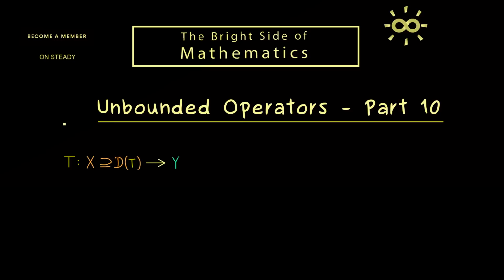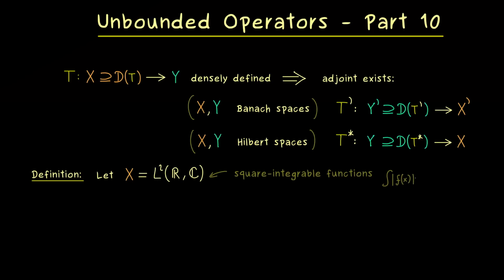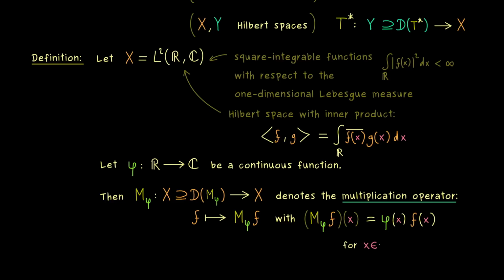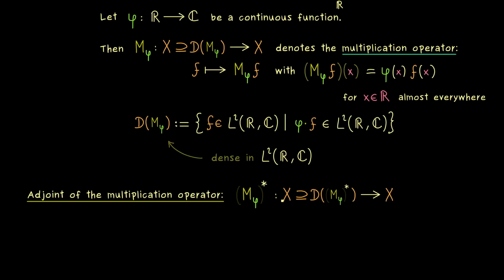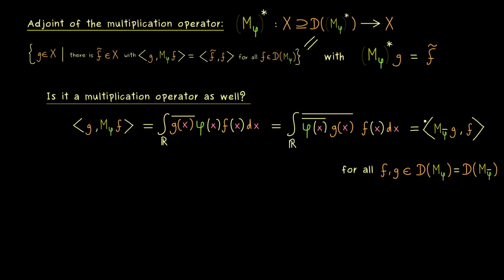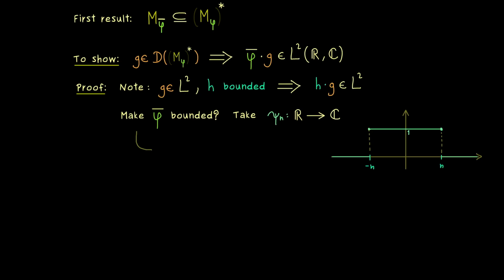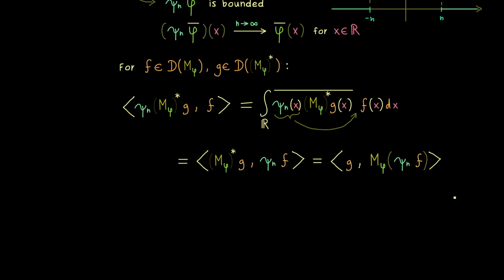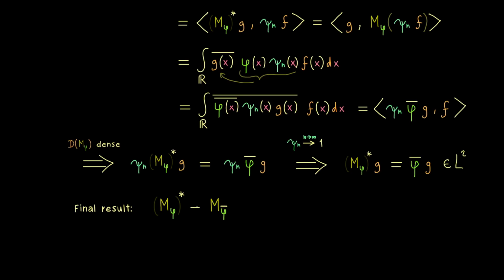Unbounded Operators 10 | Adjoint of Multiplication Operator [dark version]